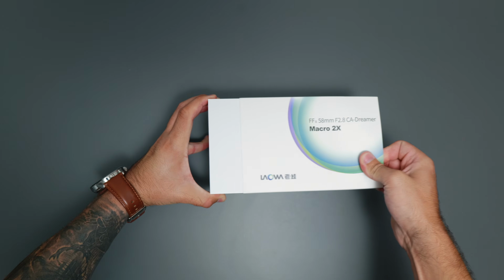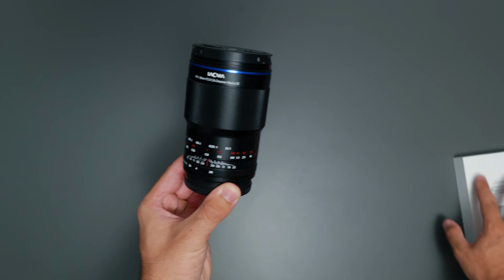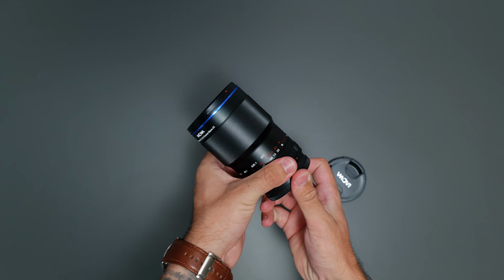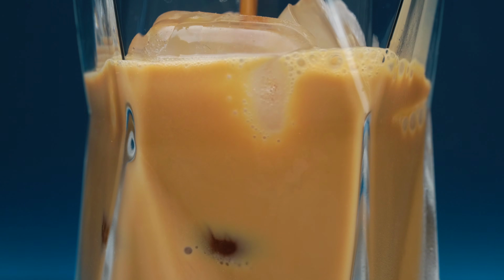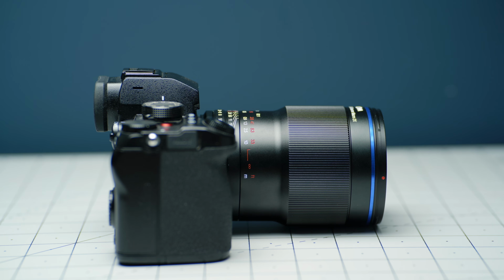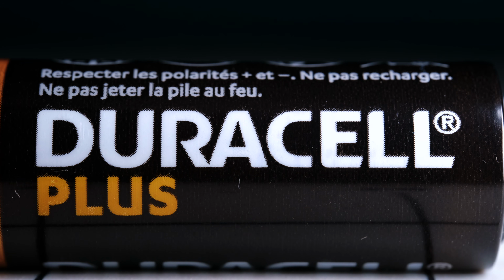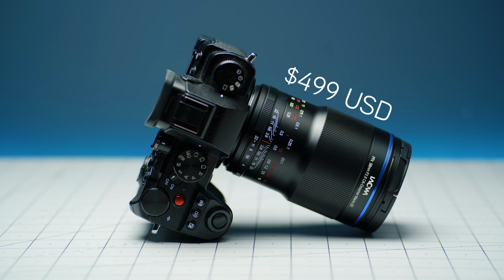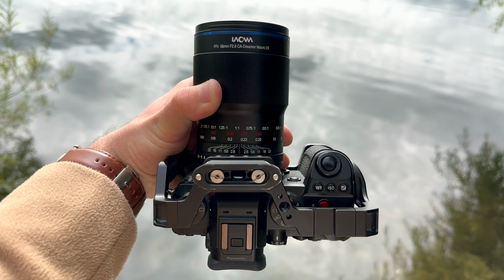NEW Laowa 58mm F2.8 2X Macro - More L-Mount Goodness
Check Out The Laowa 58mm F2.8 Macro:

THE GEAR I USE:
*Some of the following links are affiliate links, so if you decide to purchase something, I get a very small commission at NO extra cost to you - Thanks in advance for supporting the channel!

CAMERAS:
My Main Cam (Lumix S5ii)

My B-Cam (Lumix S5)

My C-Cam (Lumix S1)

PRIME LENSES:
Panasonic LUMIX 24mm F1.8

ZOOM LENSES:
Sigma 28-70 F2.8

Panasonic LUMIX 16-35 F4

Panasonic LUMIX 70-200 F4

AUDIO SETUP:
Rode NTG4+

Tascam DR60 MKii

Hollyland Lark 150

LIGHTING SETUP
Godox LA200d

Colbor CL60

Godox SL60w

Smallrig Softbox

DESK & COMPUTING
My Main Computer (Mac Mini)

Laptop (M1 Pro MacBook Pro 1TB)

Computer Monitor (Viewsonic ColorPro VP2786-4K)

Logitech Craft Keyboard

SanDisk G-Drive 6TB

Laowa has just announced the newest addition to their lineup of lenses - the 58mm F2.8 2X Macro.

This lens is available for the L-Mount, so that's great news for the fellow Panasonic S5, S1 and S1H users out there.

Macro photography and videography is something that doesn't really get explored by everyone, and some either use it all the time while others miss it completely.

I actually think that the new Laowa 58mm F2.8 2X Macro would be a great entry point into the world of macro since 58mm is a generous focal length that is still very versatile for portraiture and other types of content.

The Laowa 58mm F2.8 2X macro will cost around $499 USD, so price wise I think it's pretty reasonable. This lens has become my go to for product shots in my office and for anything where i'd like to capture as much detail as possible.

You can focus super close with this lens, so capturing the details that are not visible to the human eye is always really fun.

Definitely a lens to consider for your kit, the Laowa 58mm F2.8 2X Macro is super sharp, and very well built just like every other lens they offer.